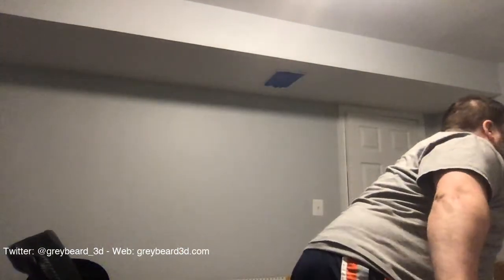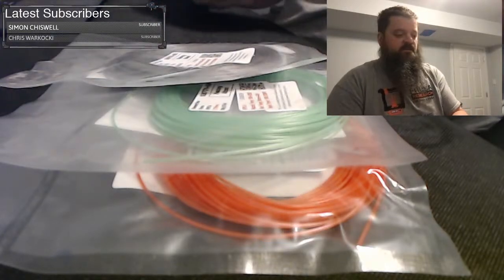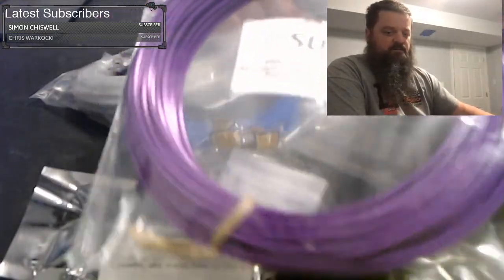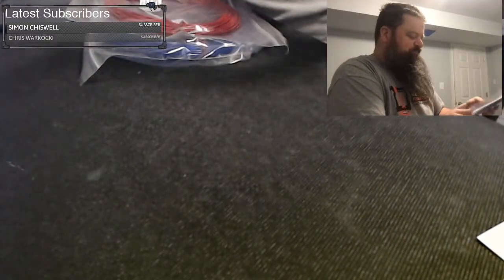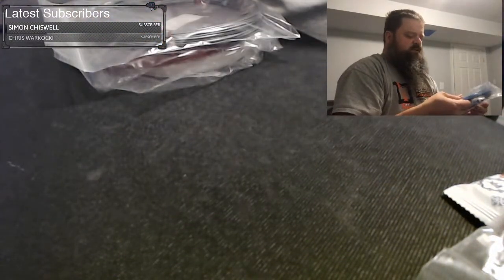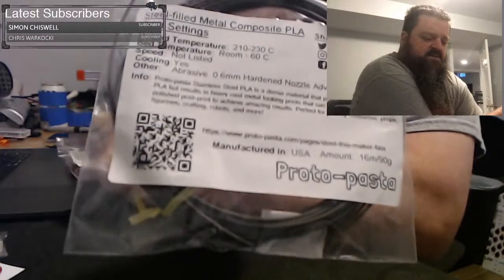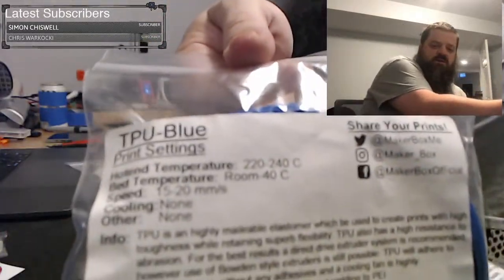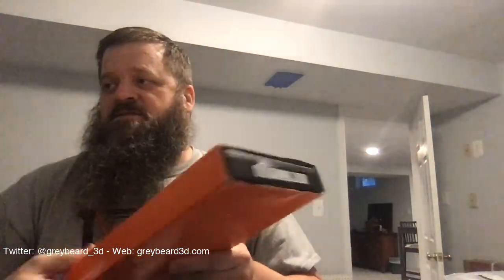Channel Update and Mega Filament Unboxing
Unboxing all the filament from the last few months. MakerBox, Alien3D UFO, Filament One Mini, and more!